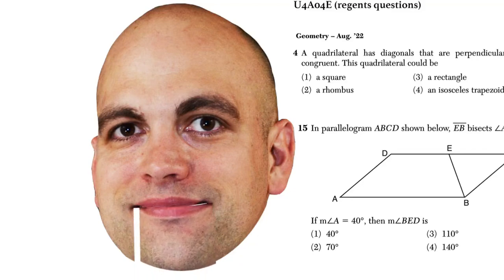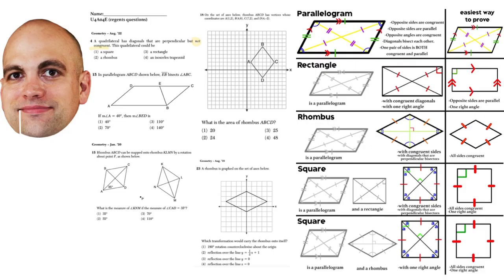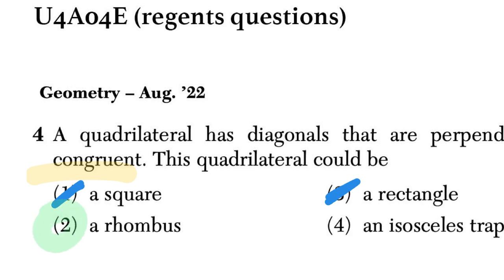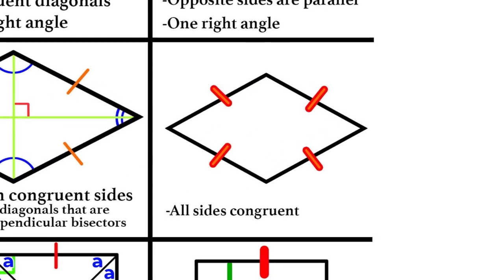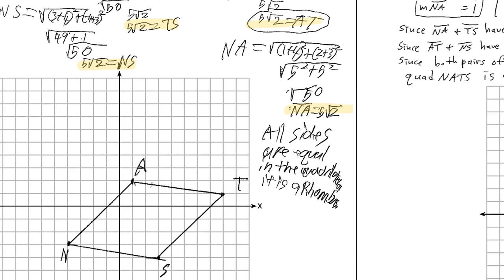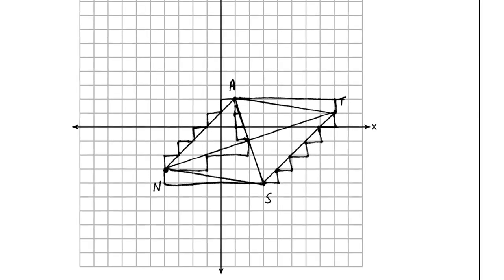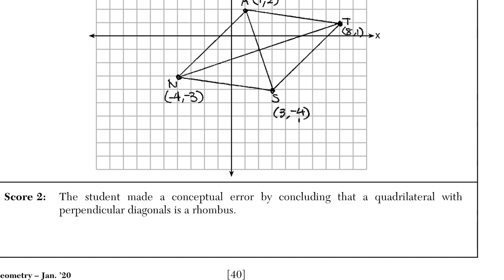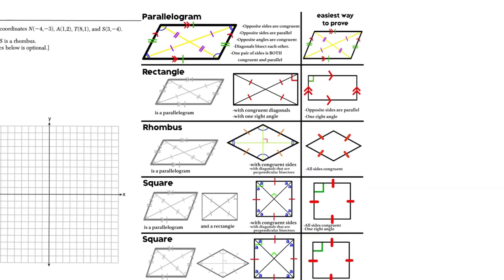2 14 23